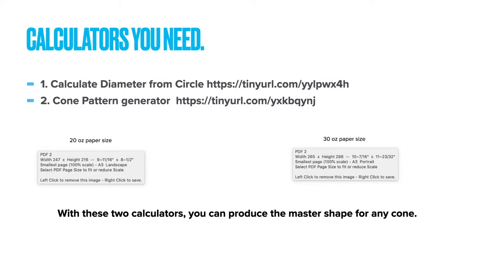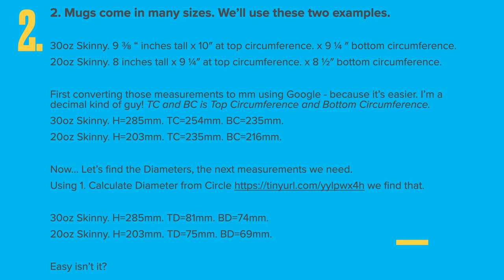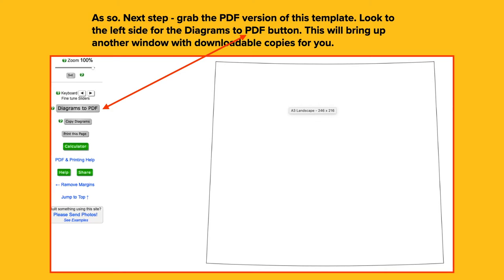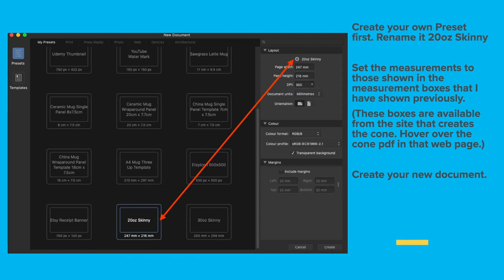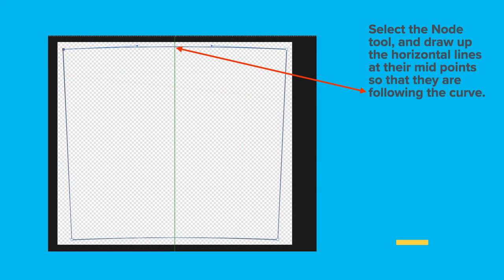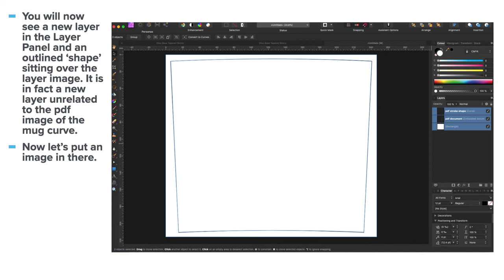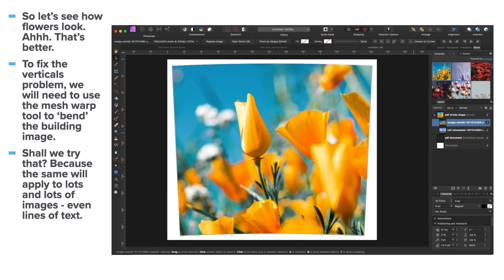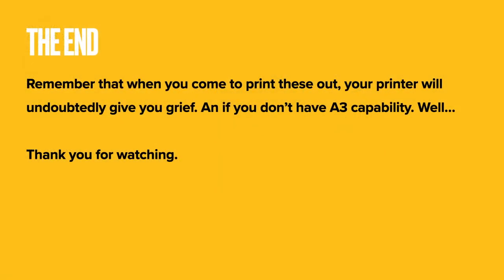20oz and 30oz Tapered Skinny Tumblers or Any Size Tumbler and How to Make Them.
Creating your own 20oz and 30oz Skinny Mug templates for Sublimation work is a real bonus in Affinity Photo and so easy with the aid of a couple of tools on the internet that are free to use and easy to access. Just put the measurements and build the design in Photo.

- 1. Calculate Diameter from Circle

Affinity Revelations.

Sublimation & Cutting?

Fonts:
○ FONT BUNDLES COLLECTION: